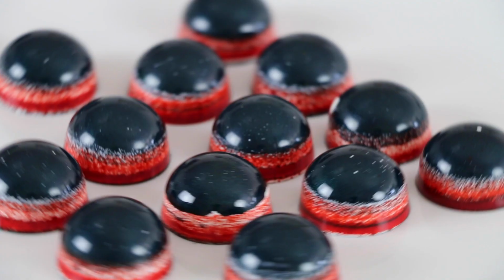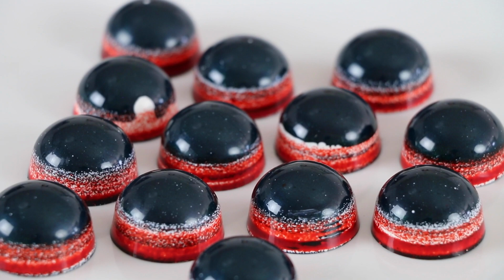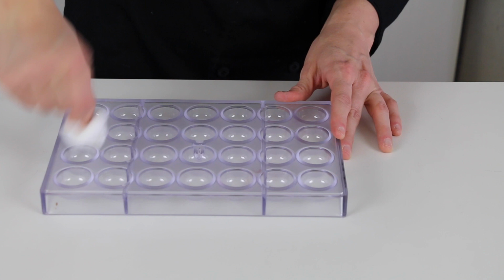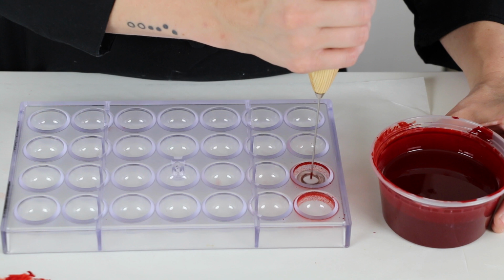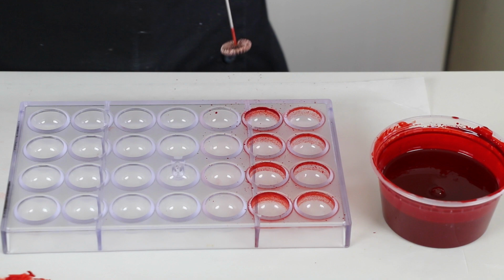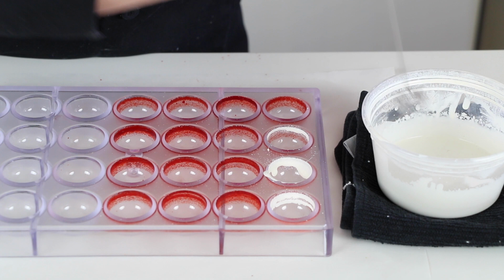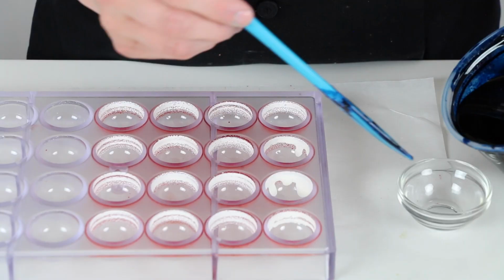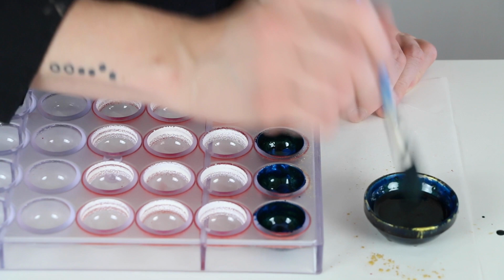Chocolate Bonbon Design | Red, White, and Blue 4th of July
Chocolate Bonbon Design | Red, White, and Blue 4th of July 👩🏼‍🍳✨ Coming at you with a patriotic chocolate bonbon design idea today. Using red, white, and blue colored cocoa butter and a milk frother you can make really clean and crisp 4th of July chocolate bonbons to celebrate the upcoming holiday. Enjoy!

Supplies used in this video:
▪ edible gold & silver powder
▪ Chef Rubber alabaster white cocoa butter (Amazon)
▪ milk frother
▪ mini high-heat spatula
▪ mini spatula set
▪ large round soft brush (Winsor & Newton Cotman 999)
▪ 16 oz restaurant containers with lid
▪ parchment paper sheets
▪ food-safe gloves
▪ stick blender
▪ heat gun
▪ high heat spatula
▪ chocolate scraper
▪ 12" disposable piping bags
▪ bag clips

Video Chapters:
0:00 - Intro
1:19 - Supplies
3:57 - Red Cocoa Butter Design
6:29 - White Cocoa Butter Design
9:05 - Blue Background
10:56 - Fin!